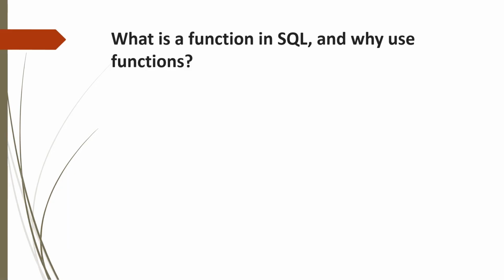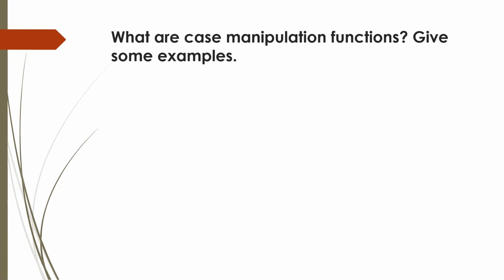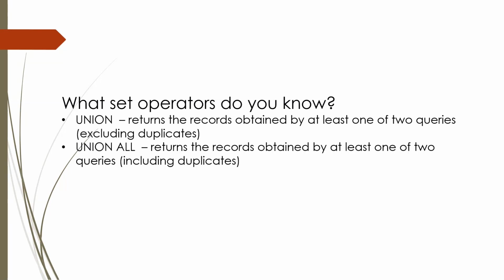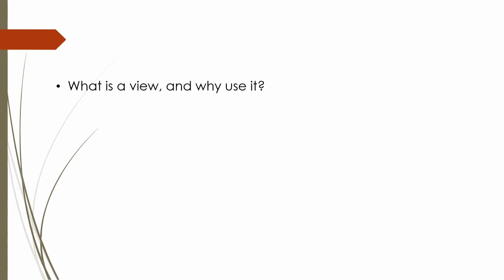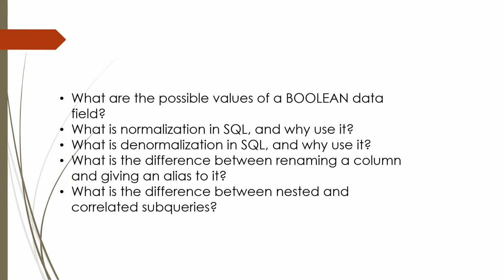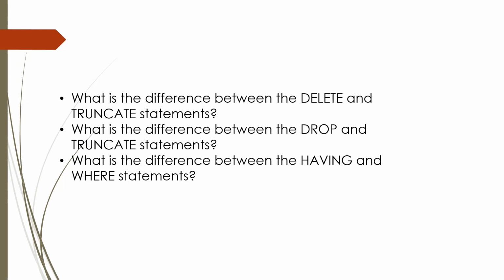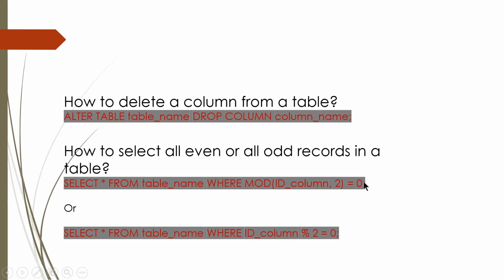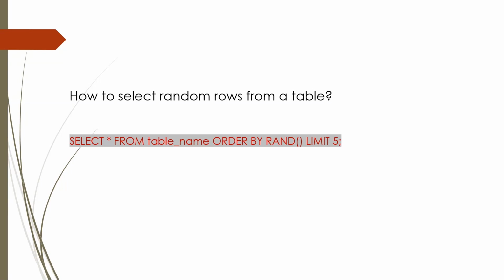Top 40 SQL Intermeiate Interview Questions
Visit geekycodes.in for datascience tutorials. In a separate section you can find SQL Tutorial for beginners to advance.